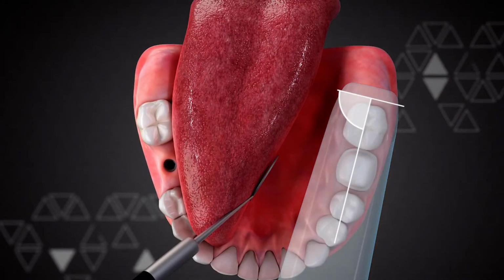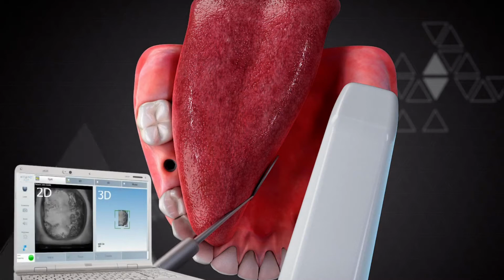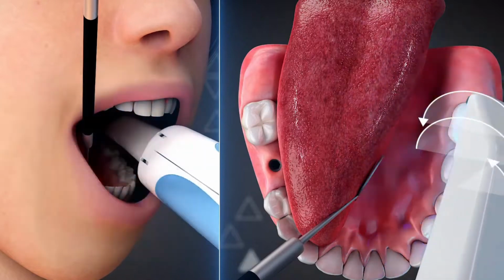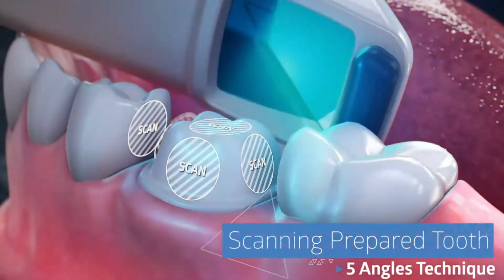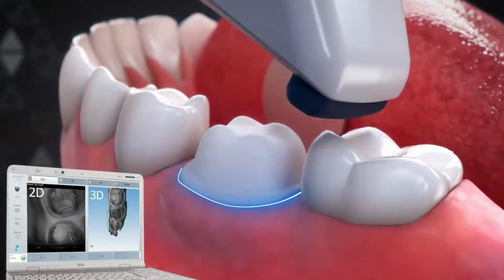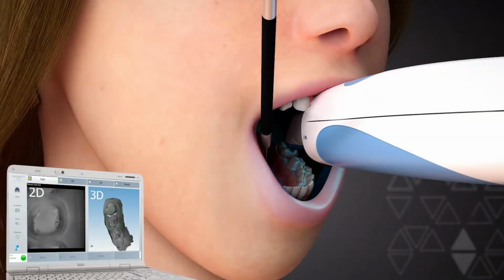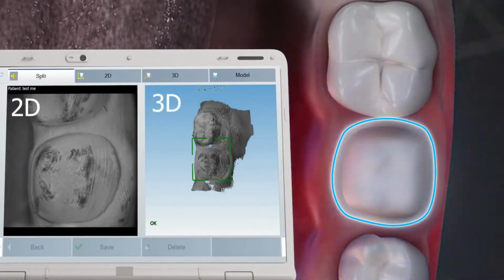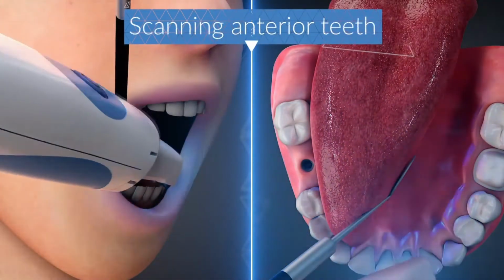Intraoral Scanner Aligno Hub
Fast Scanning Experience With The Most Simple System
Replace unpleasant dental impressions with highly accurate digital data acquired quickly and easily with the remarkably compact and powder-less handpiece.